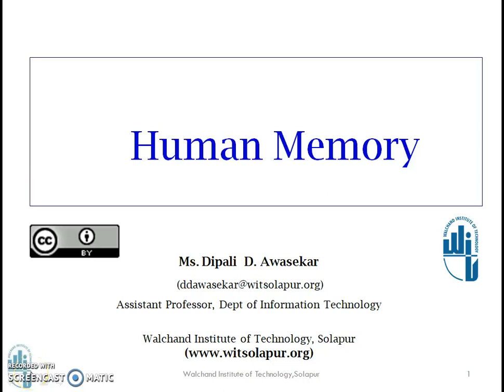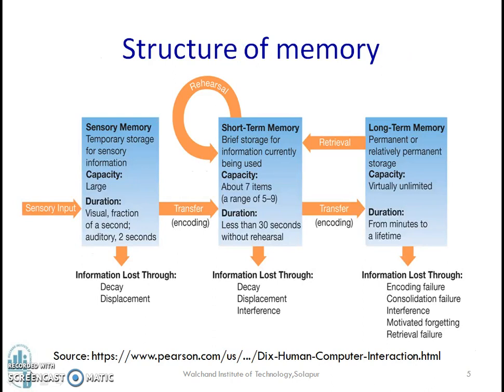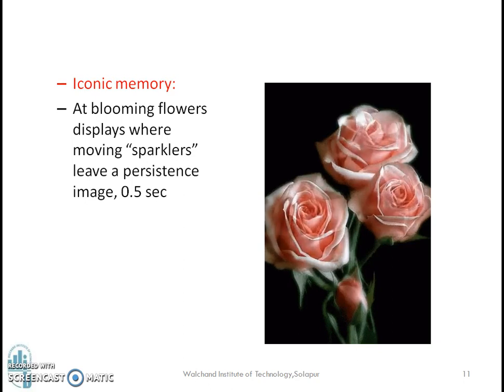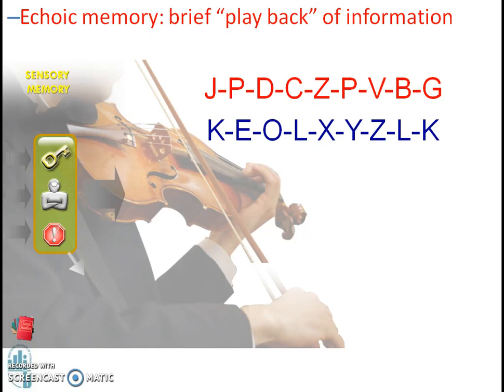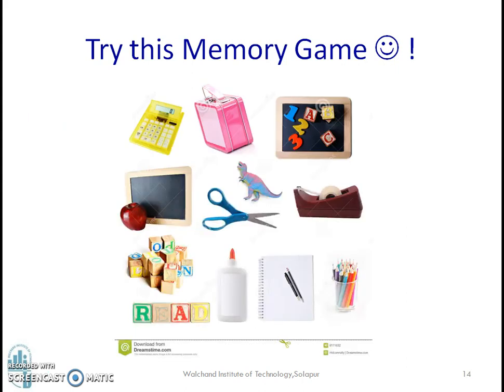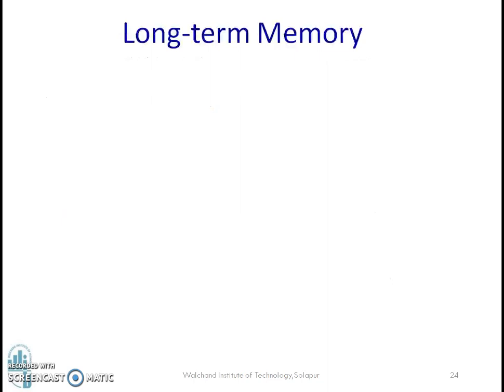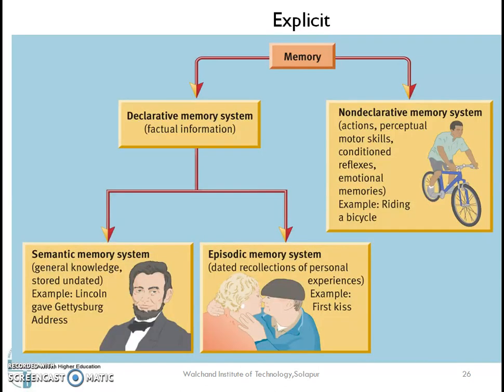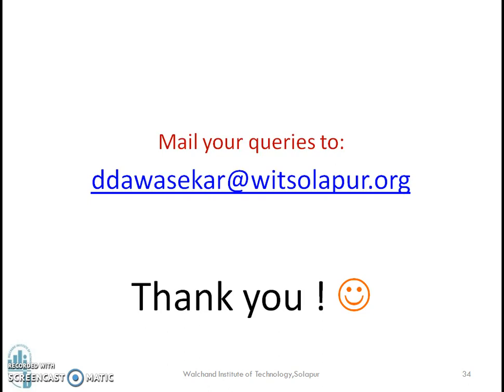Human Computer Interaction -Introduction to Human Memory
Human–computer interaction (HCI) researches the design and use of computer technology, focused on the interfaces between people (users) and computers. Researchers in the field of HCI both observe the ways in which humans interact with computers and design technologies that let humans interact with computers in novel ways. As a field of research, human–computer interaction is situated at the intersection of computer science, behavioral sciences, design, media studies, and several other fields of study.